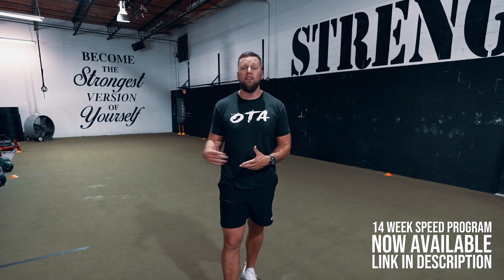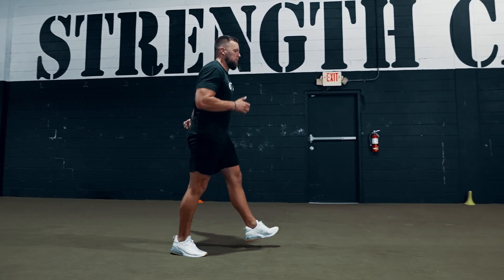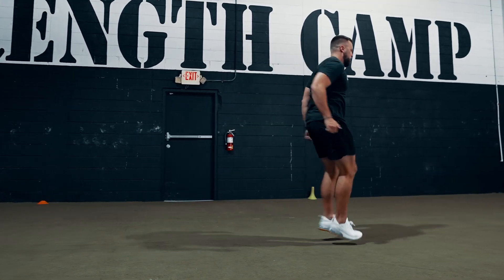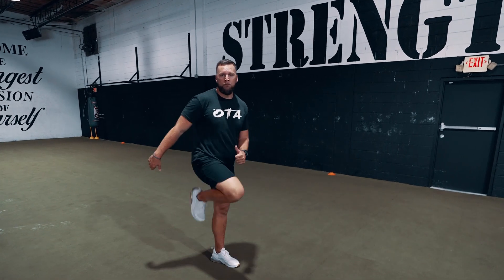Use this Progression to Increase Top Speed